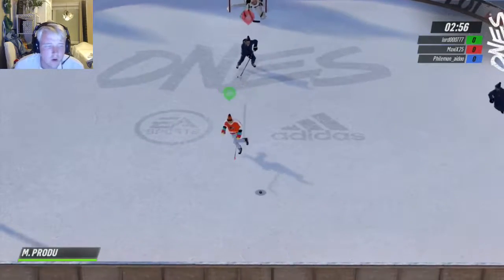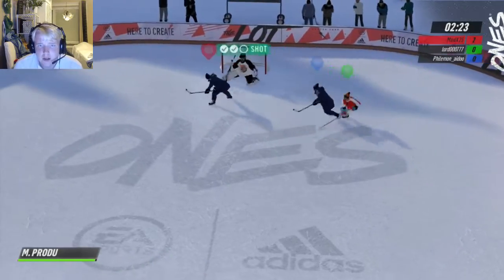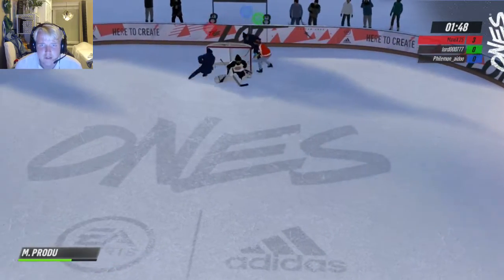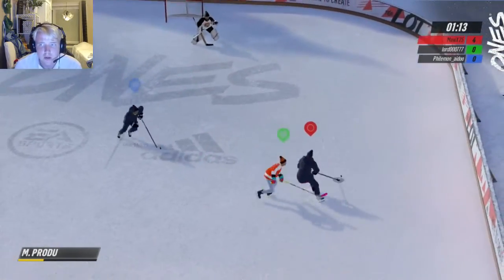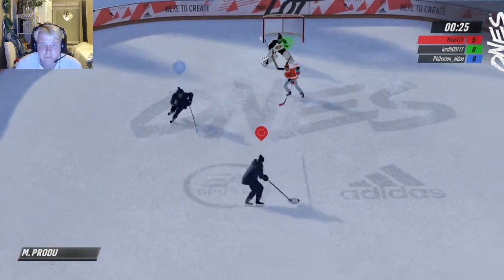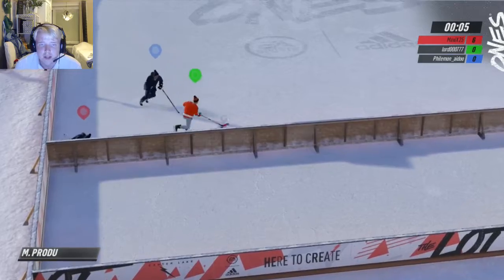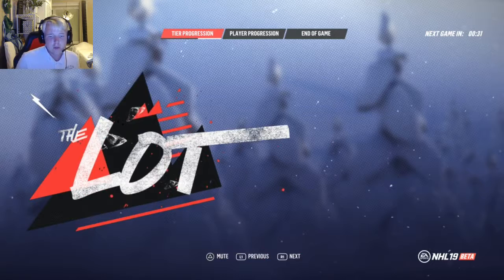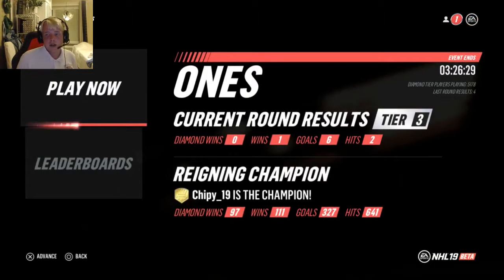NHL 19 OPEN BETA - WORLD OF CHEL Ep1 - "Ones"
Welcome to the what I think is the first NHL video on the channel. Very cool! Did stream it the other day but no video. Hope you guys enjoy the video as Always :)

My name is Maximilian but you may call me Maxi.
Who am I? I am 18 years old and live in Sweden.
Right now I currently focus on having fun and that means spending lots of work and dedication to making videos and streams.

As a very small youtuber - Every single subscription means so much. It is important to me that you actually enjoy the content that I provide to this channel.

If you are a person that likes both FIFA and Fortnite this channel might be something for you. I like to be in contact with the people watching my streams. So do not hesitate to write what you are thinking and please I am always up to answer the questions you provide me with.

I really do enjoy streaming and hope to bring you good content and quality. Every suggestion that you have of how I can make my content better is truly appreciated-

Once again. I hope you find this channel fun and something that you are willing to watch.